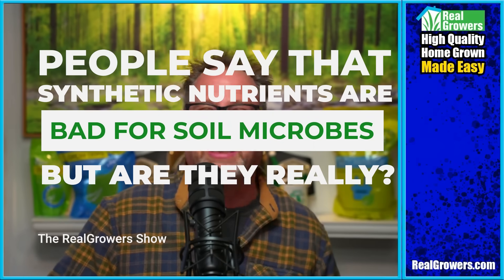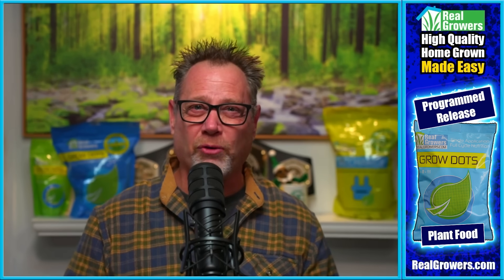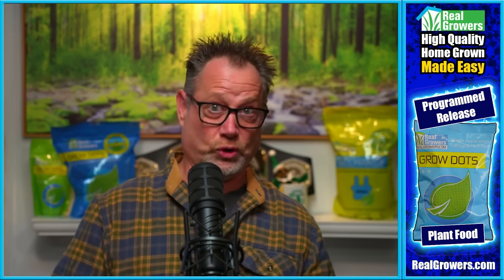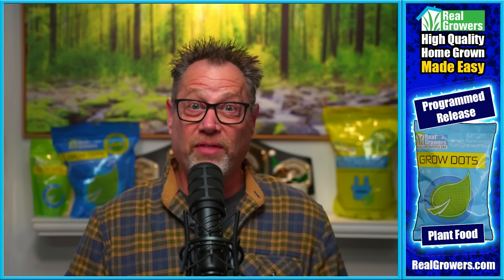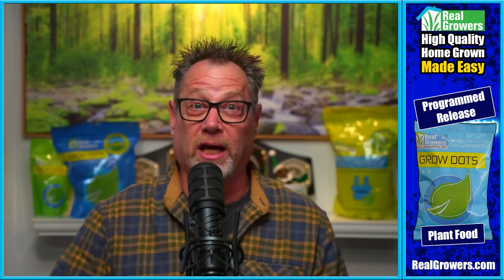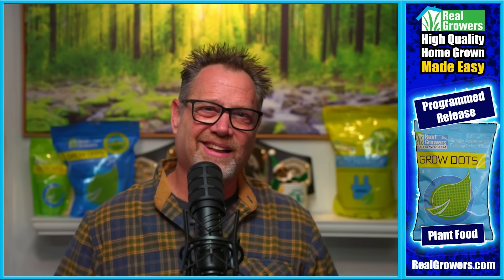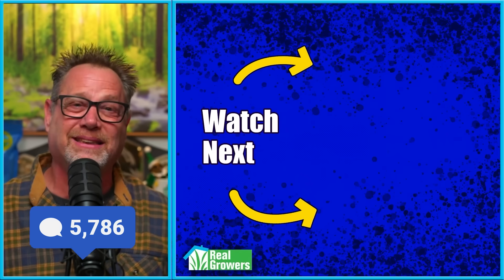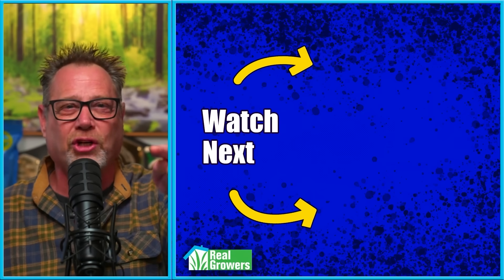Smart Cannabis Growers Are Discovering the TRUTH About Synthetic Nutrients and Soil Microbes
People say synthetic nutrients are bad for soil microbes, but are they really? Let’s get into some growers myth busting.

Learn the truth about soil microbes, how they work in organic soil, and how they work with synthetic nutrients.